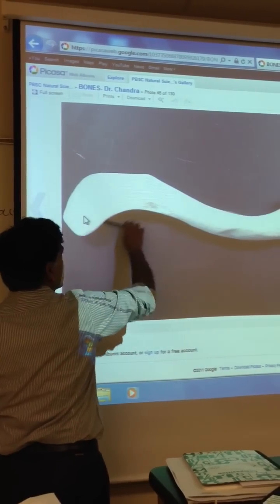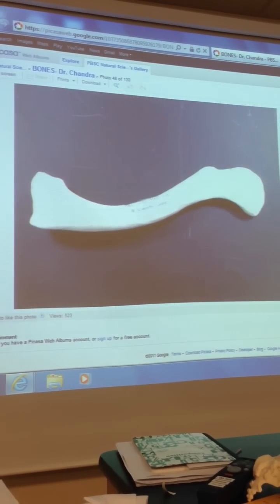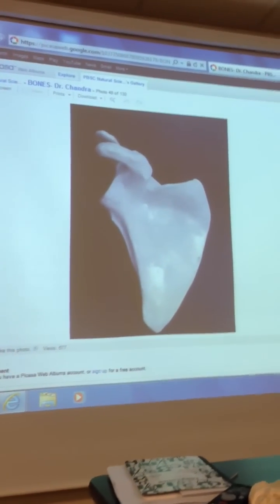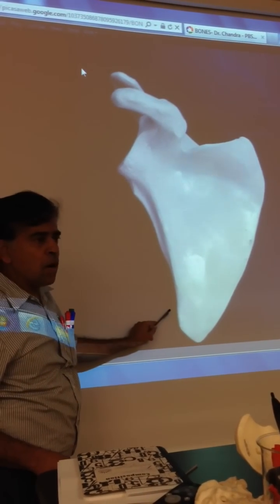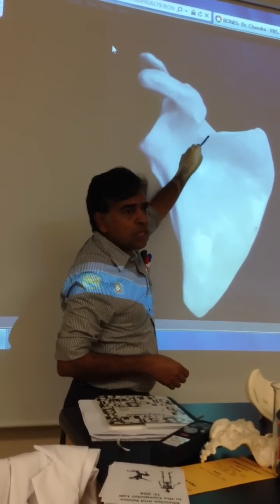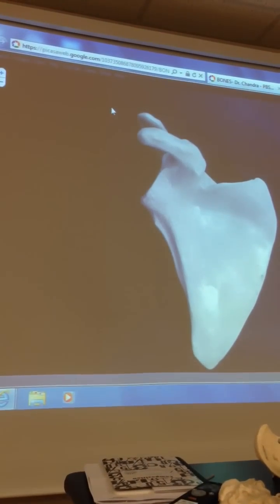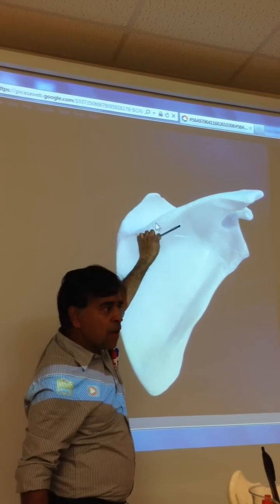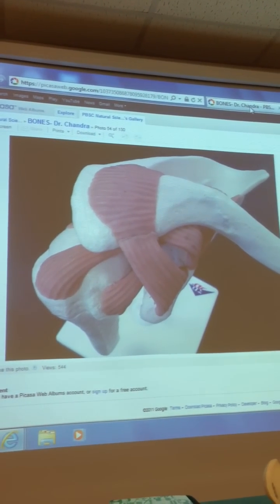Dr. Chandra " The Pectoral Girdle"